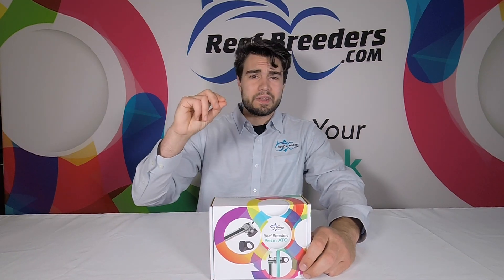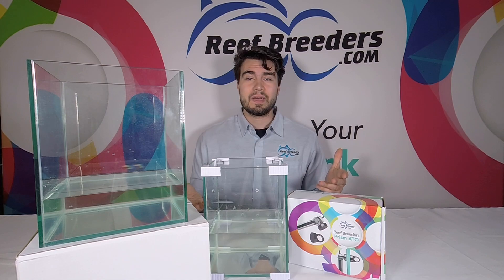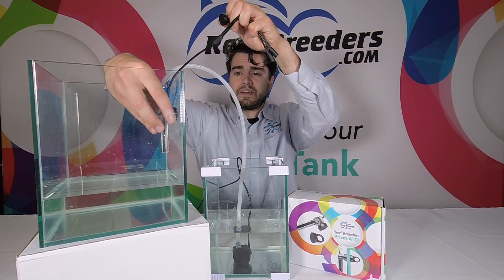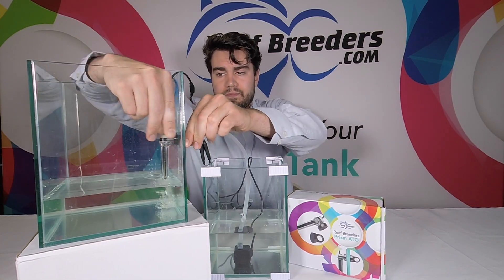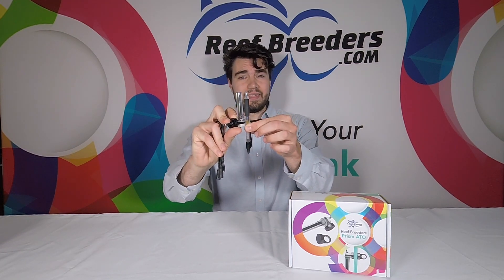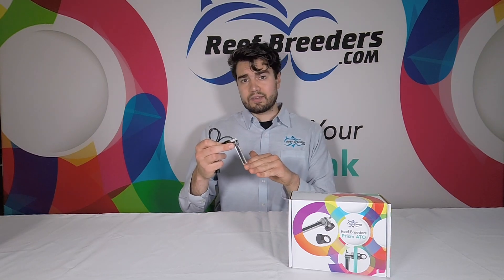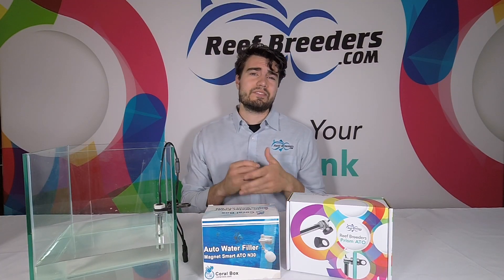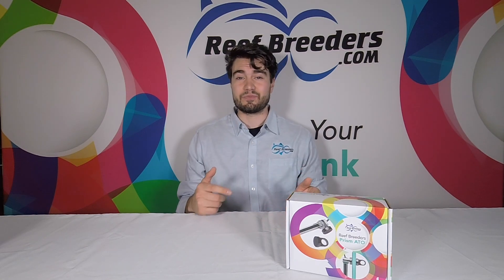ReefBreeders Prism ATO Overview and Setup Guide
In this video we go over the Prism ATO's main features and how to set it up.
Please note- the ATO reservoir is normally placed at ground level for AIO (all in one) tanks. The reservoir is on the table in the video so that I could get everything in frame. We include 5 feet of tubing with our ATOs.